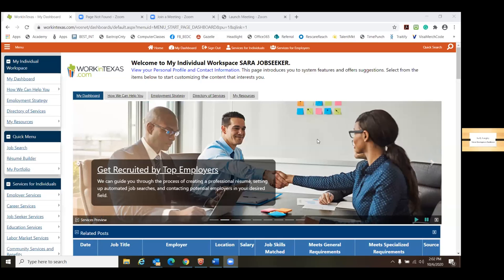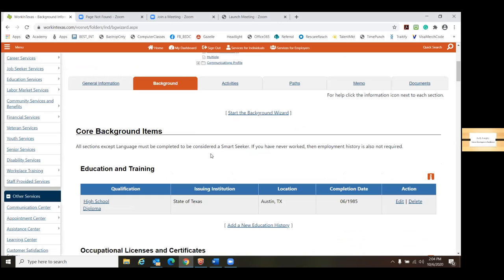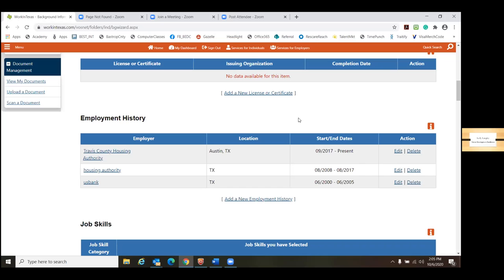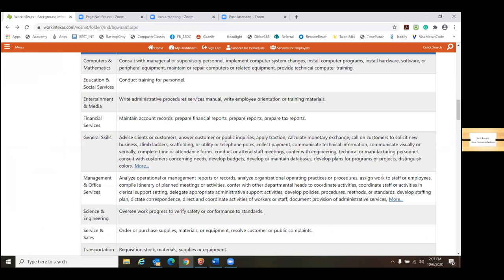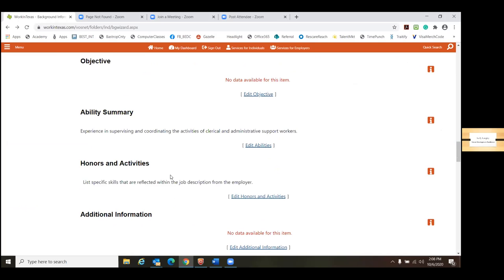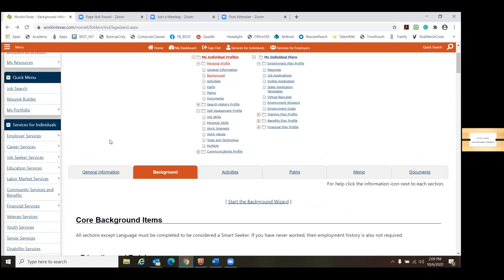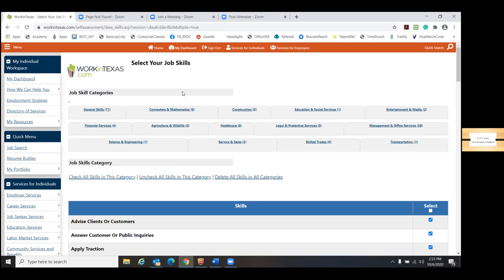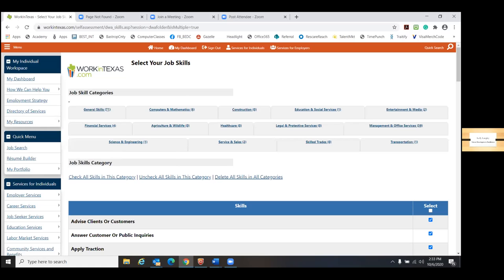Workforce Solutions Kelly on using the resume builder